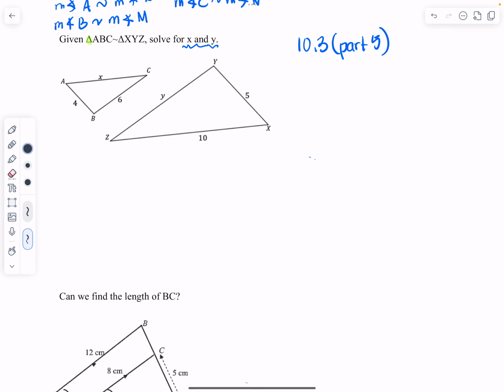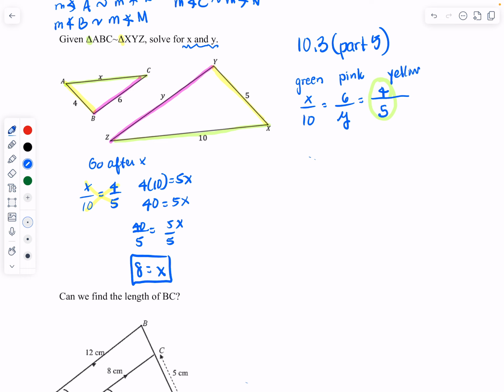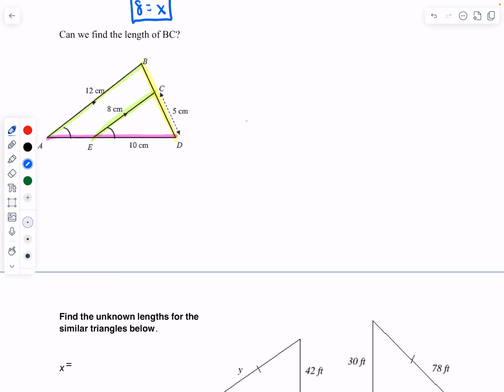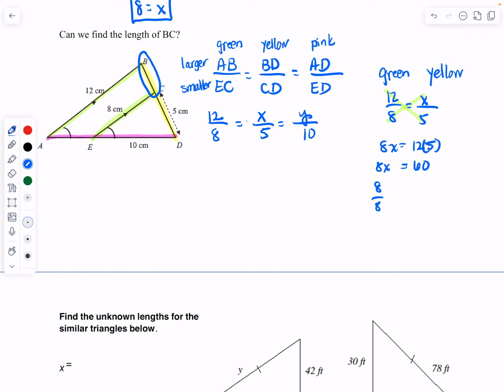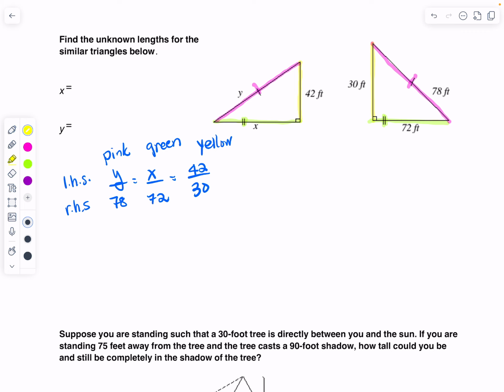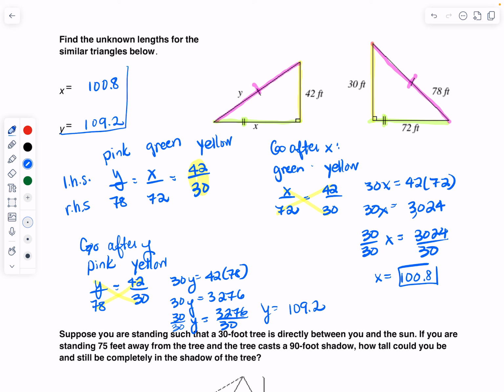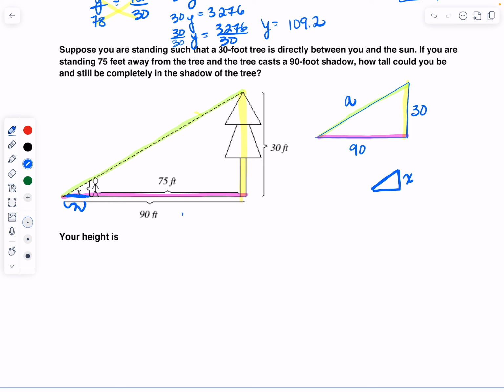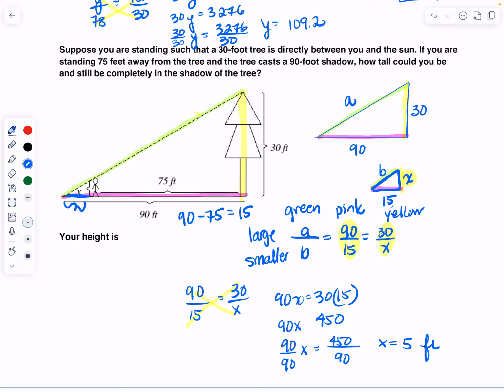10.3 Triangles part 5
In this last and final video we will explore applications by using ratios to solve similar triangles.